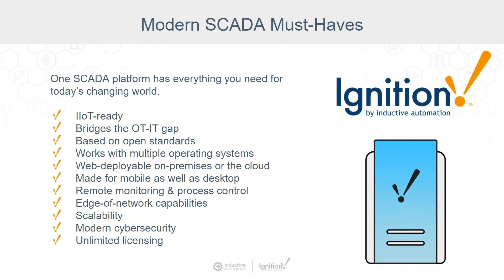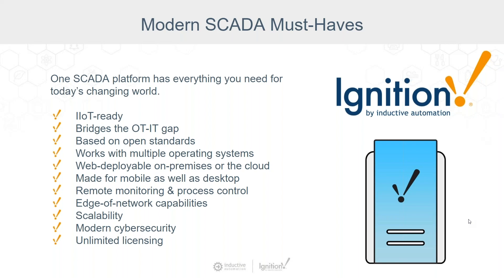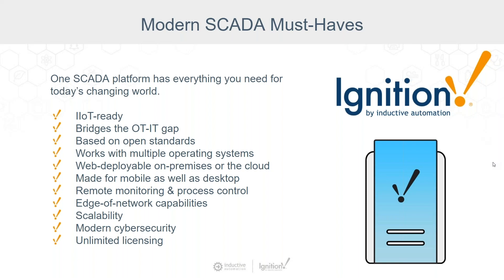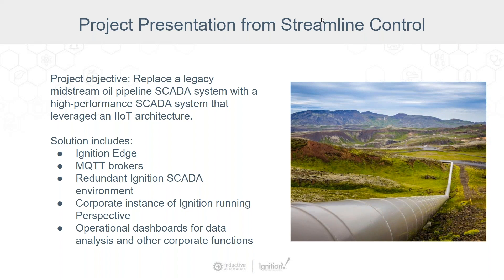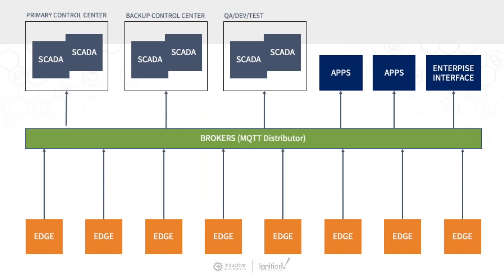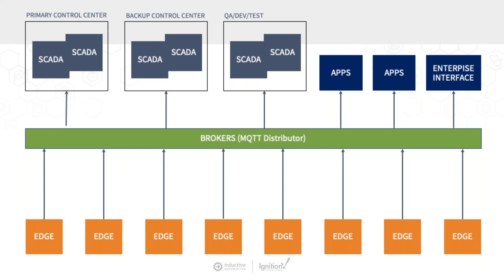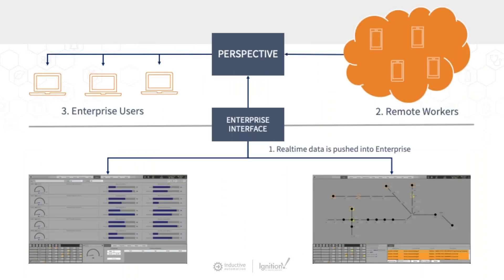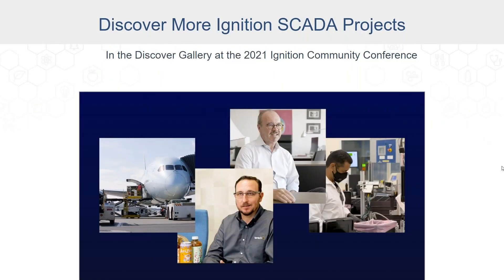Modern SCADA and More With Ignition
Kevin McClusky from Inductive Automation talks about how Ignition provides everything that industrial organizations need from their SCADA systems in today’s changing world. Jeremiah Hannley from Streamline Control and Don Pearson from Inductive Automation discuss how a legacy midstream oil pipeline SCADA system was replaced with a high-performance SCADA system that leveraged an IIoT architecture.